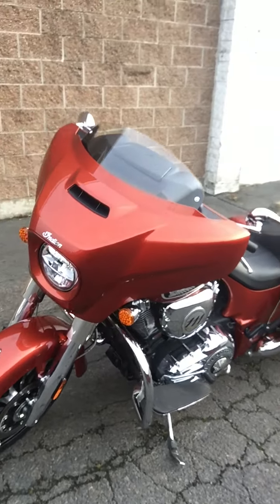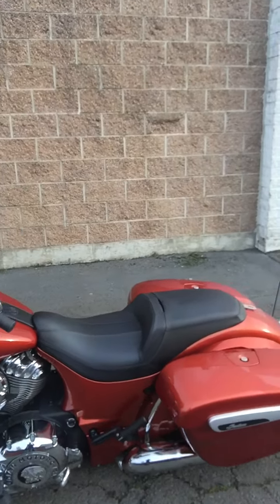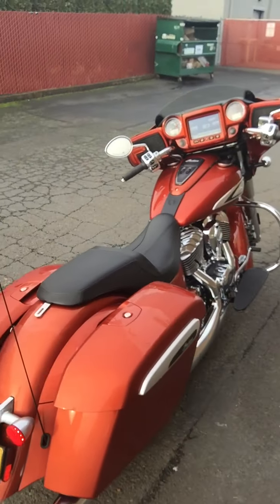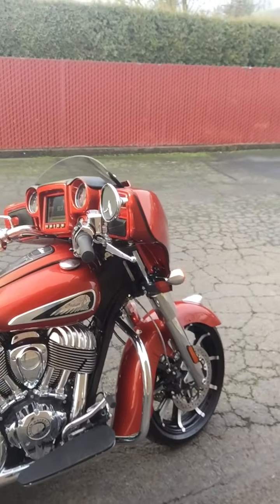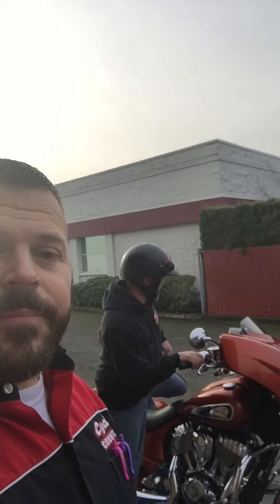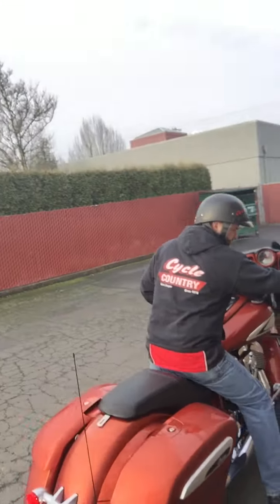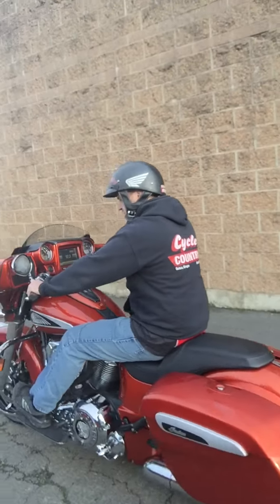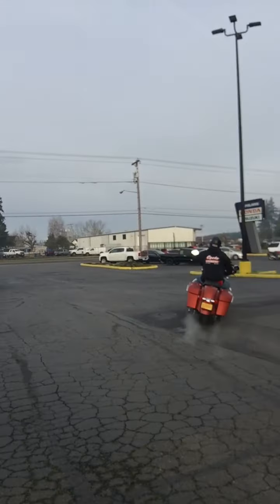2019 Indian Chieftan Icon Limited, not even fully broken in!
Get on down to Cycle Country here in Salem, 4764 Portland Rd NE in Salem, Oregon.  Here is your opportunity if you missed out on the limited Icon.  One has just arrived used today.  Don't delay, get down here today.